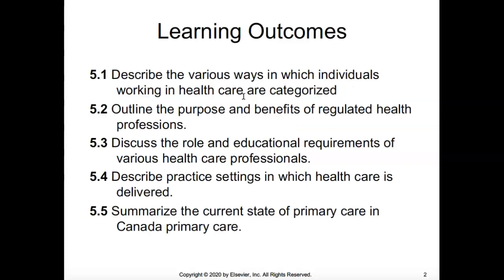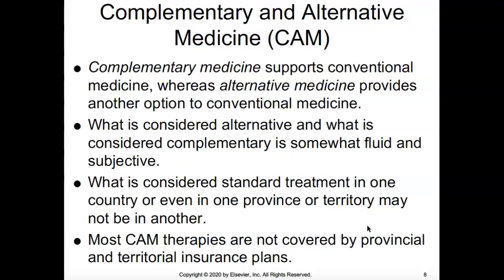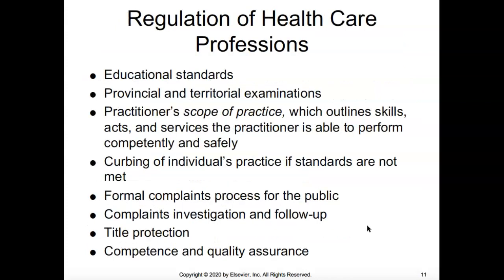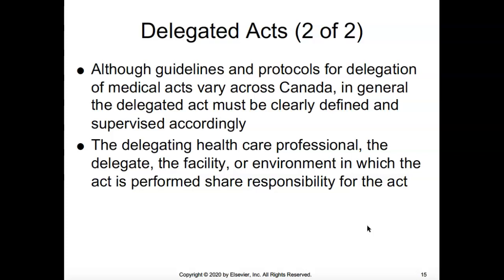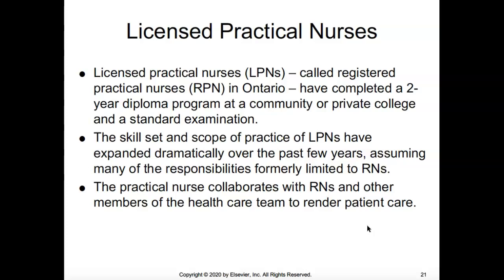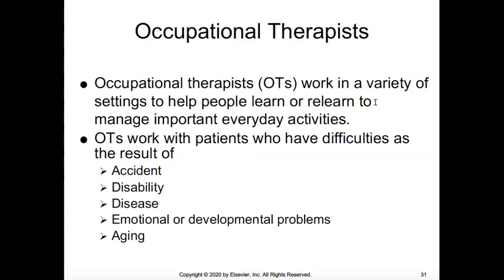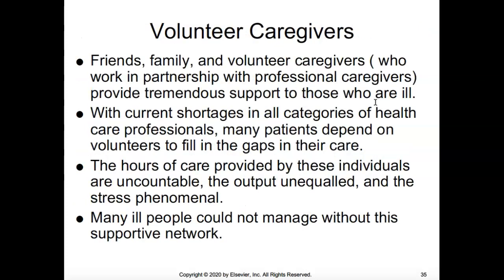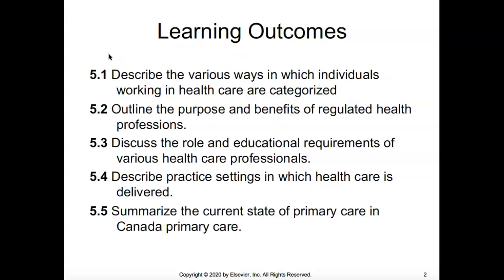Chapter 5 - Practitioners and Workplace Settings